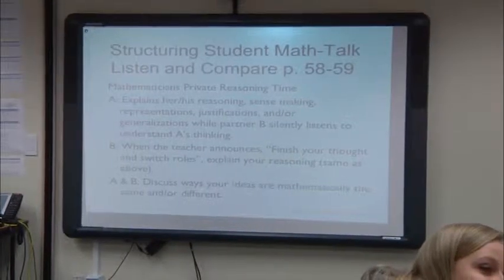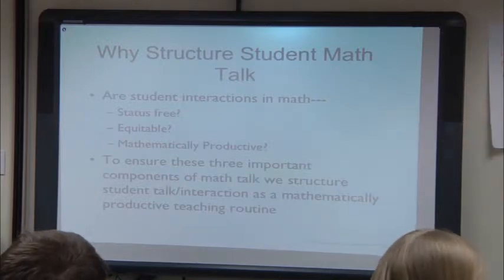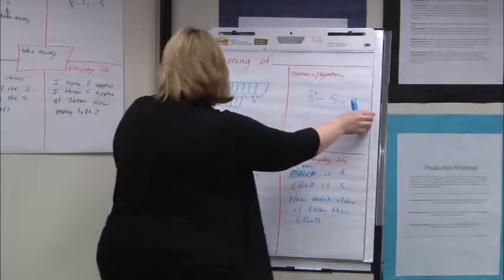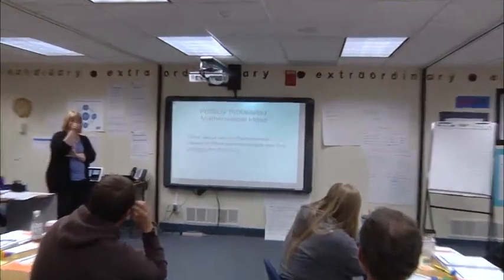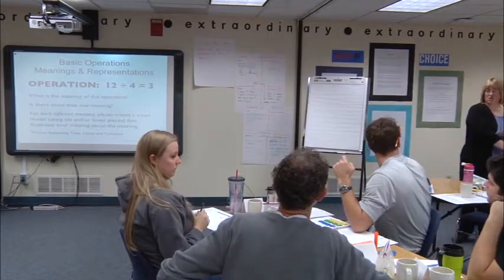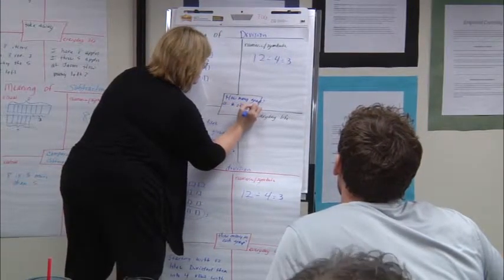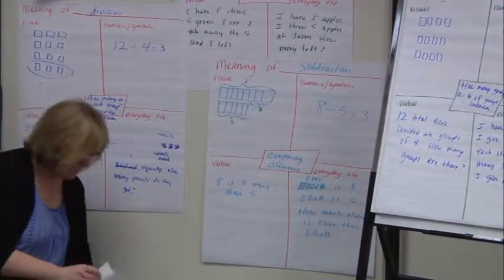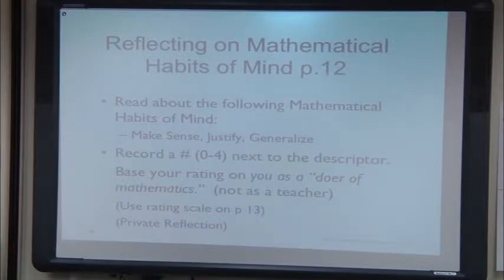Day 1 Part 2 1